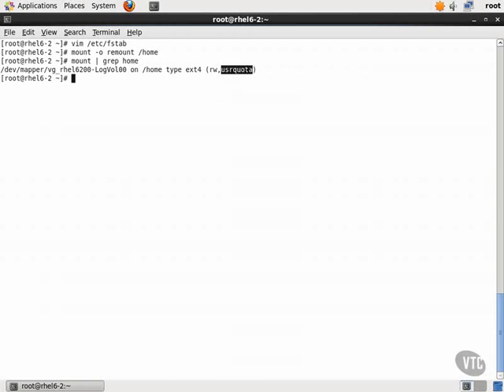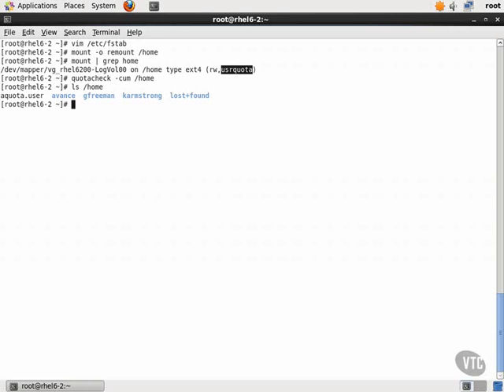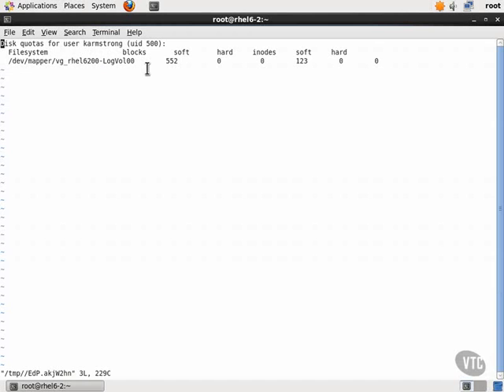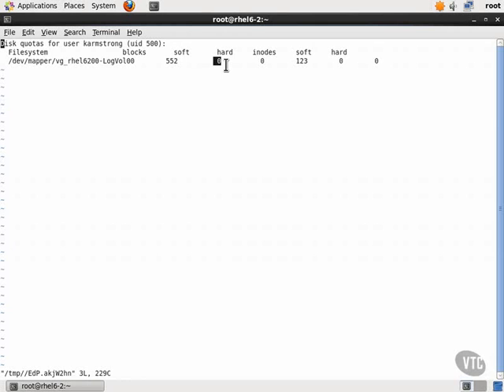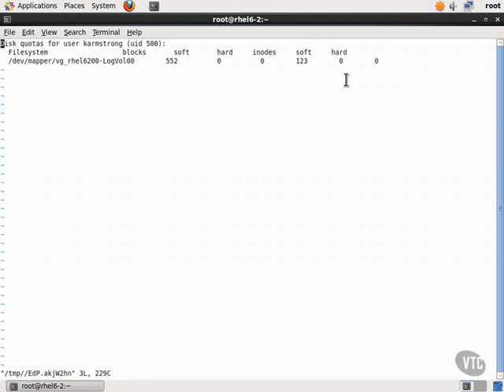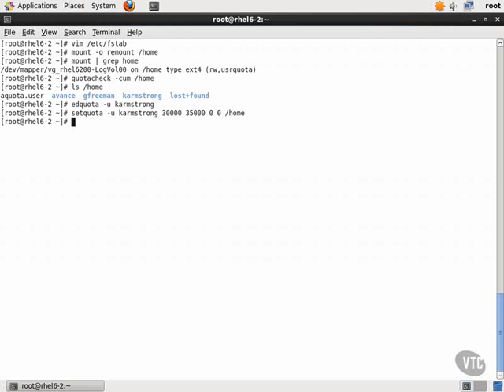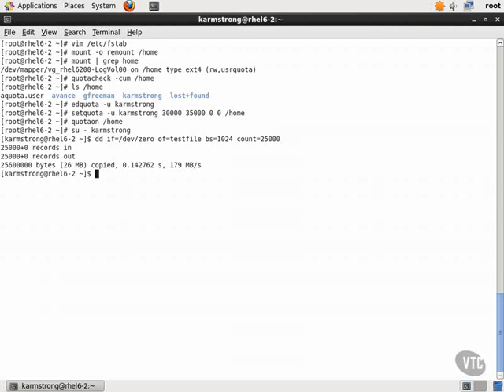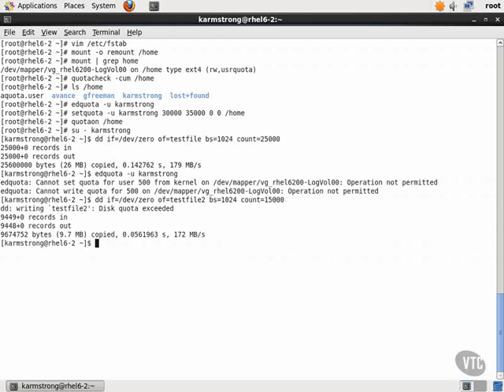43 Quota Management pt 1